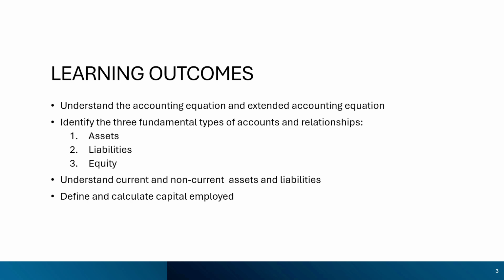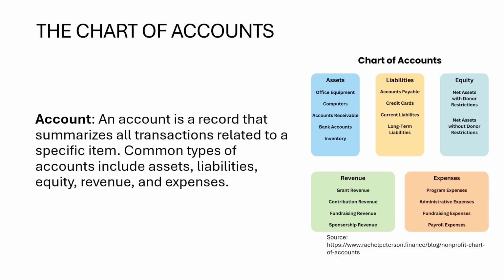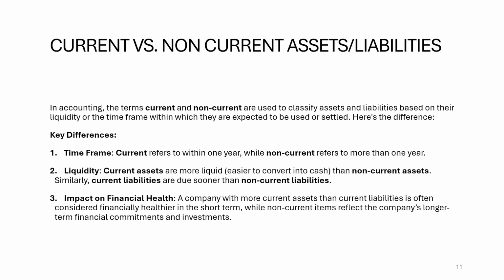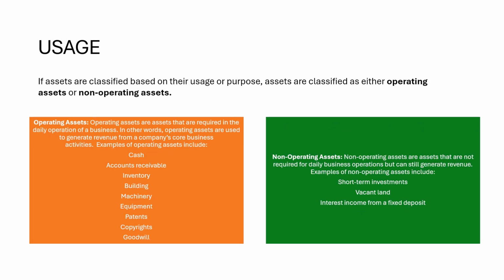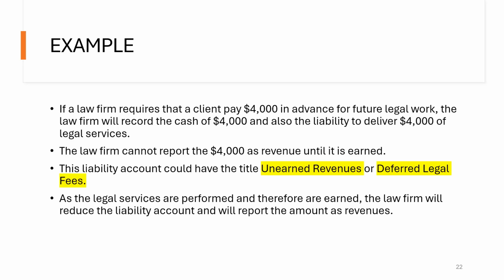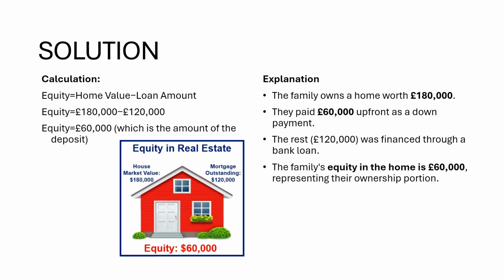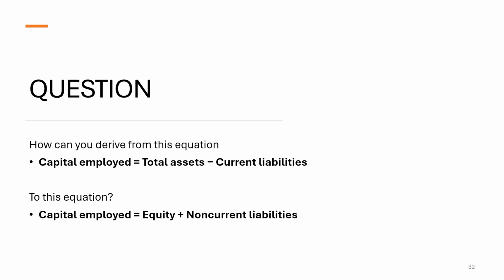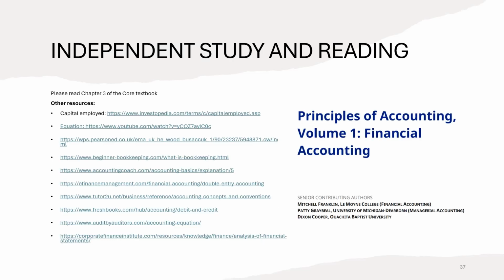Introduction to Financial Accounting - Lesson 4 Accounting Equations and Capital Employed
Welcome to the 4th Lesson of the course - Accounting Equations and Capital Employed

The key learning outcomes are:
Understand the accounting equation and extended accounting equation
Identify the three fundamental types of accounts and relationships:
* Assets
* Liabilities
* Equity
Understand current and non-current assets and liabilities
Define and calculate capital employed

The Course is a comprehensive learning module that provides students with a structured introduction to the fundamental principles and concepts of financial accounting. It consists of 20 lessons, covering most of the essential topics in Financial Accounting such as financial statements, bookkeeping, accounting principles, and financial decision-making. Through interactive learning methods, coupled with thorough online and offline resources, worksheets, and recommended assessments, students will develop the skills to analyze financial data, prepare reports, and apply accounting techniques in real-world business scenarios.

To access the downloadable materials used in this lesson, including PowerPoint slides, tests, and exercise sheets, please follow this